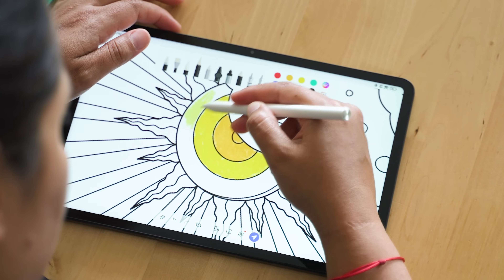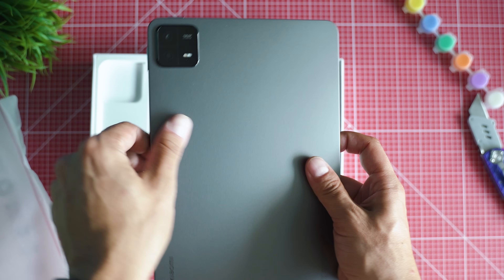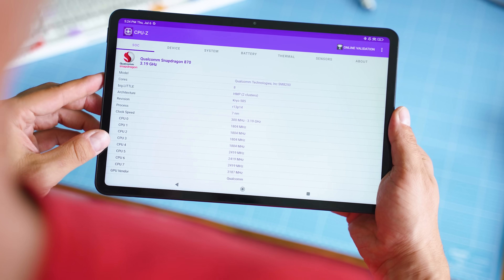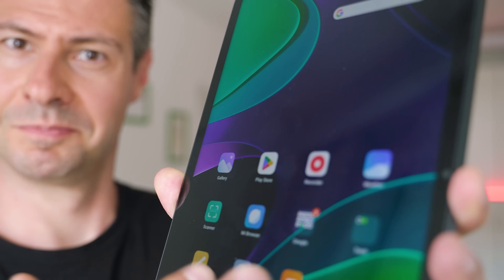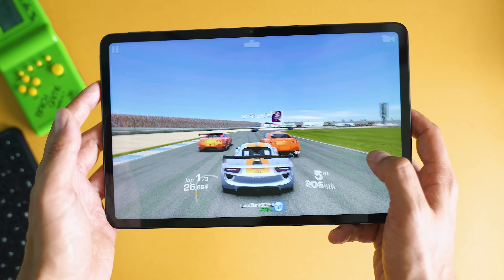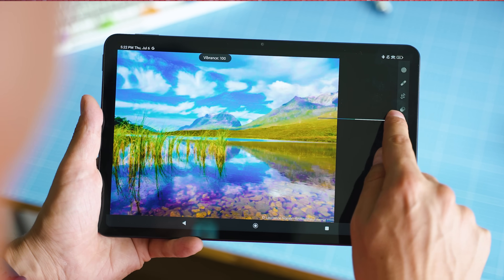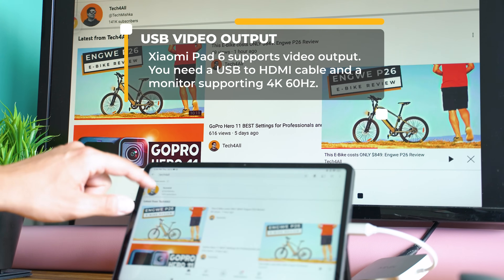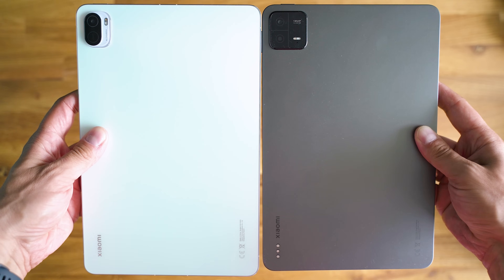Xiaomi Pad 6 is a LOT Better Than You Think: Global Version Review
✔️ Xiaomi Pad 6

If you're in the market for a new tablet, the Xiaomi Pad 6 is a great option! Not only is it a lot better than you think, but it's also competitively priced.

In this review, we'll go over the features and performance of the Xiaomi Pad 6. We'll also showcase multiple accessories - like the magnetic keyboard and Xiaomi Smart Pen 2, and talk about its USB video output and how it compares to other tablets on the market. If you're looking for a great tablet at a competitive price, the Xiaomi Pad 6 is definitely worth checking out!

➡️ Product links & Information ◕‿◕ :

✔️ Xiaomi Pad 6